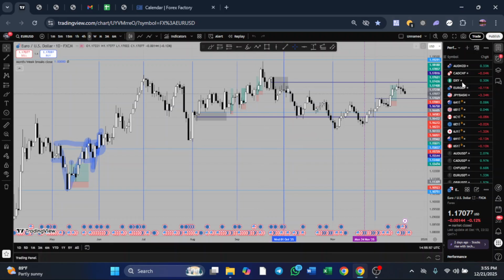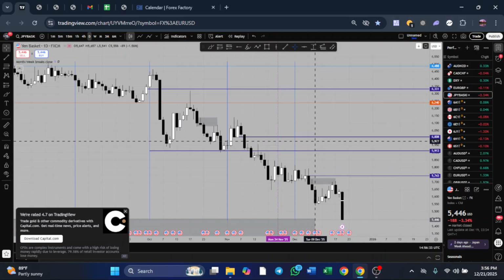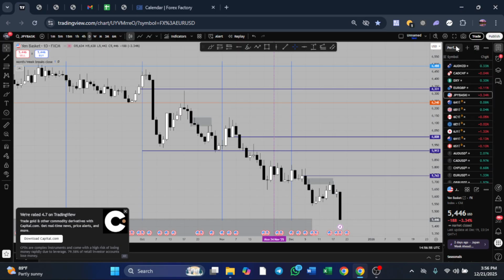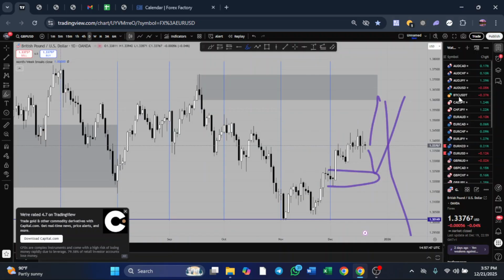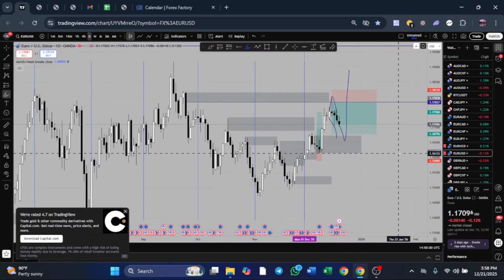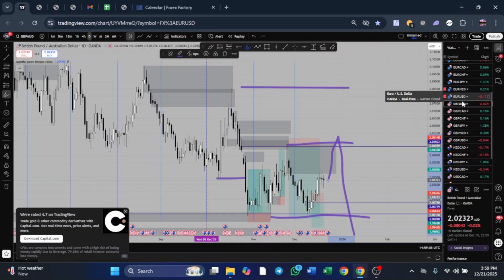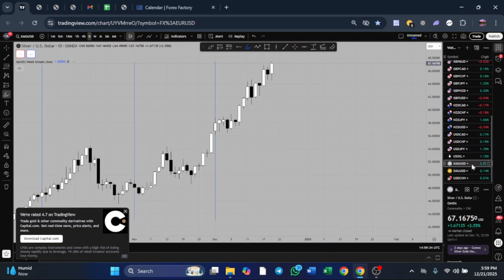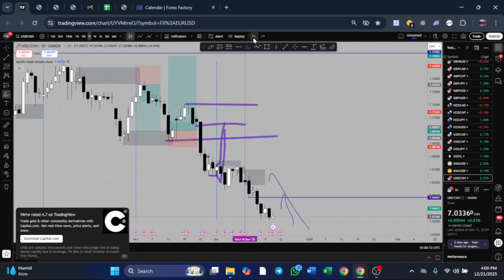Weekly Forex Trading Outlook 22 Dec, 2025 - 26 Dec, 2025. Top Currency Setups & Market Movers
Apologies for the Lagginess in the previous Outlook for this week, the is to correct that. Thank you for the understanding.